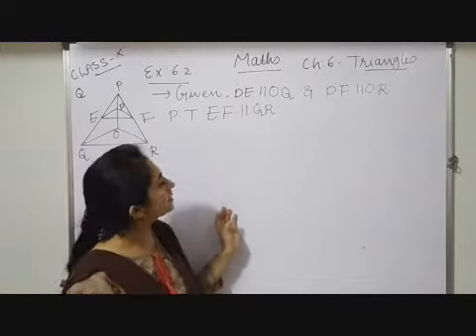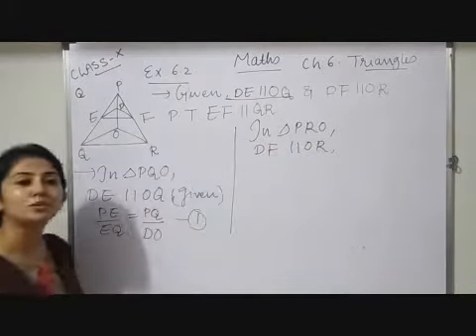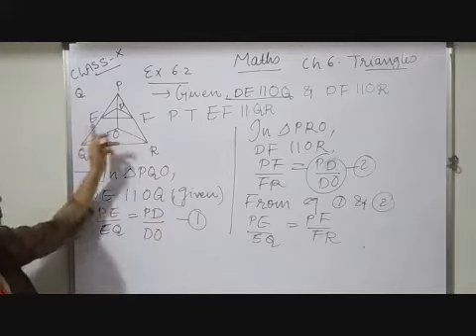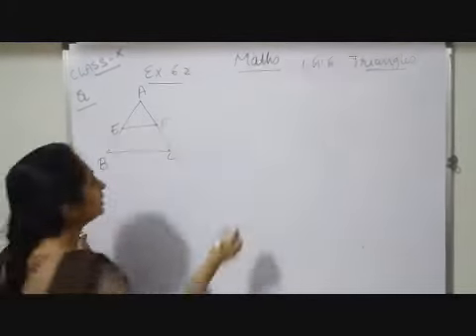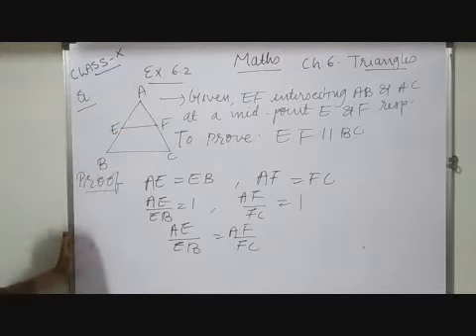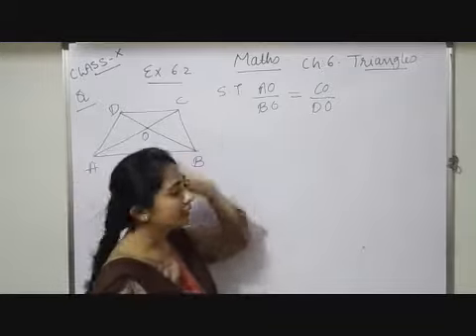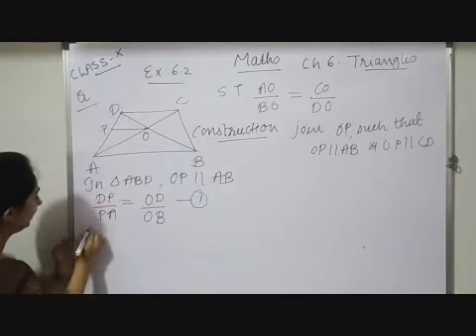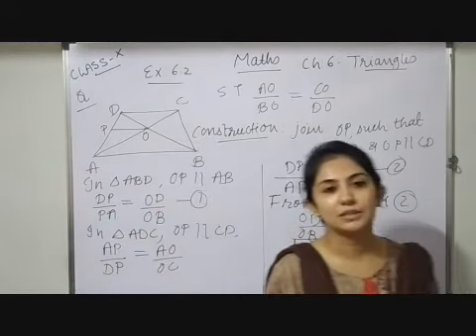X Maths Chapter 6 Triangles Part 3